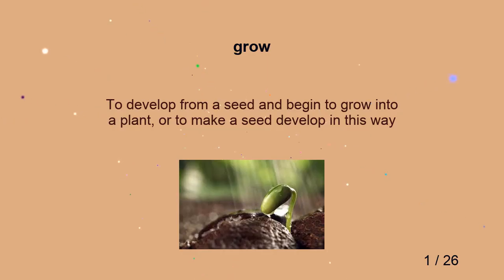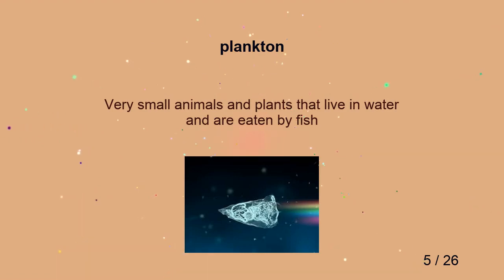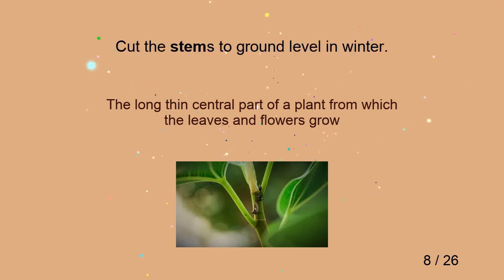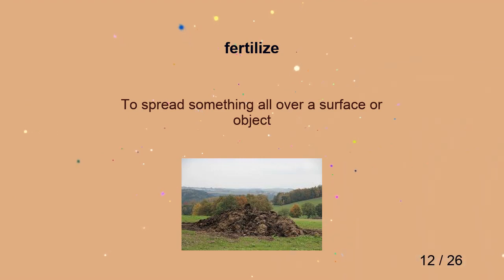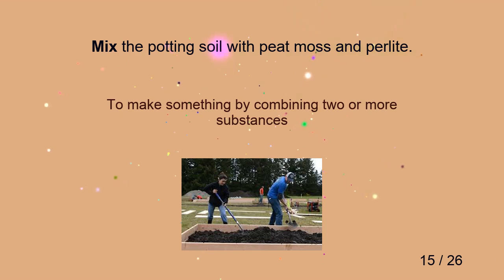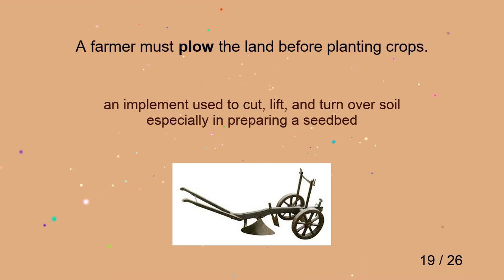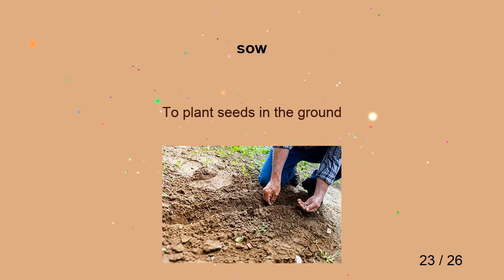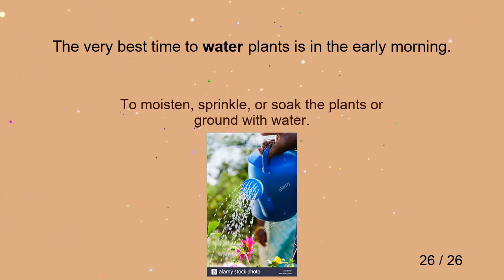GARDENING VOCABULARY (WORD LIST) PICTURES, EXAMPLES, PRONUNCIATIONS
Gardening English Vocabulary (Word List) with Pictures, Examples, Pronunciations and Definitions.

Study Gardening vocabulary

Gardening words are listed below.

What does grow mean? Grow meaning. Grow definition.
What does leaf mean? Leaf meaning. Leaf definition.
What does petal mean? Petal meaning. Petal definition.
What does photosynthesis mean? Photosynthesis meaning. Photosynthesis definition.
What does plankton mean? Plankton meaning. Plankton definition.
What does root mean? Root meaning. Root definition.
What does seed mean? Seed meaning. Seed definition.
What does stem mean? Stem meaning. Stem definition.
What does chloroplast mean? Chloroplast meaning. Chloroplast definition.
What does germinate mean? Germinate meaning. Germinate definition.
What does cover mean? Cover meaning. Cover definition.
What does fertilize mean? Fertilize meaning. Fertilize definition.
What does gather mean? Gather meaning. Gather definition.
What does hoe mean? Hoe meaning. Hoe definition.
What does mix mean? Mix meaning. Mix definition.
What does mulch mean? Mulch meaning. Mulch definition.
What does pick mean? Pick meaning. Pick definition.
What does plant mean? Plant meaning. Plant definition.
What does plow mean? Plow meaning. Plow definition.
What does rake mean? Rake meaning. Rake definition.
What does shovel mean? Shovel meaning. Shovel definition.
What does sort mean? Sort meaning. Sort definition.
What does sow mean? Sow meaning. Sow definition.
What does spray mean? Spray meaning. Spray definition.
What does transplant mean? Transplant meaning. Transplant definition.
What does water mean? Water meaning. Water definition.